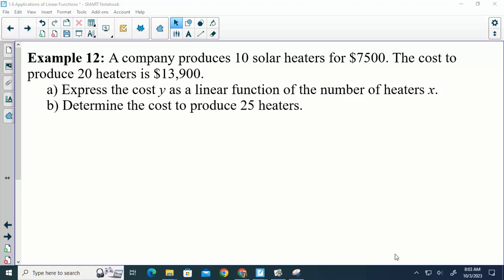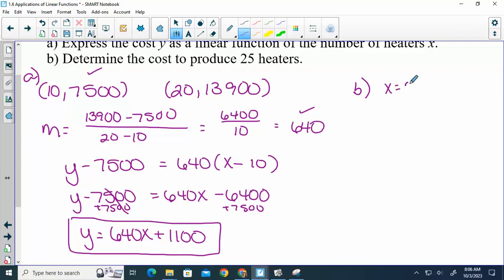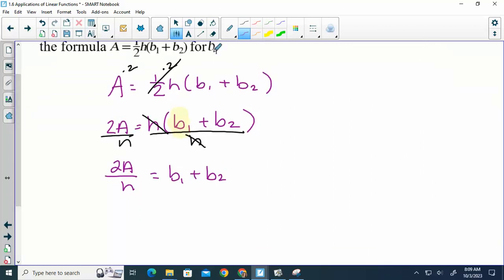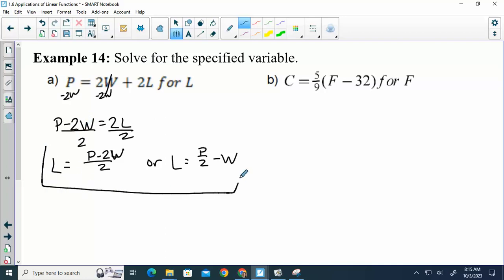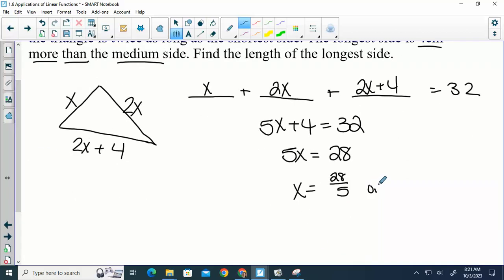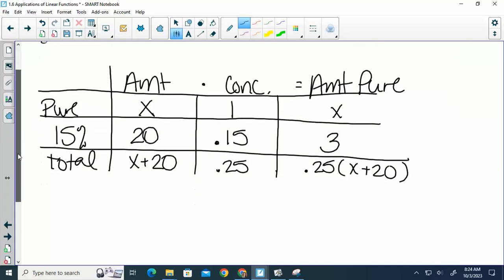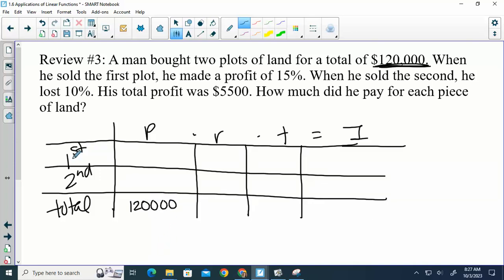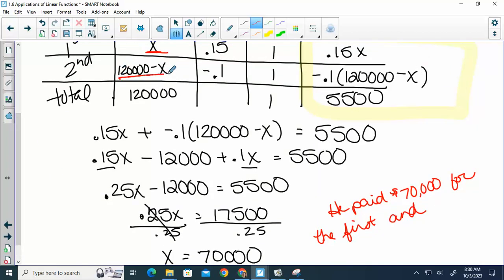Section 1 6 Oct 3